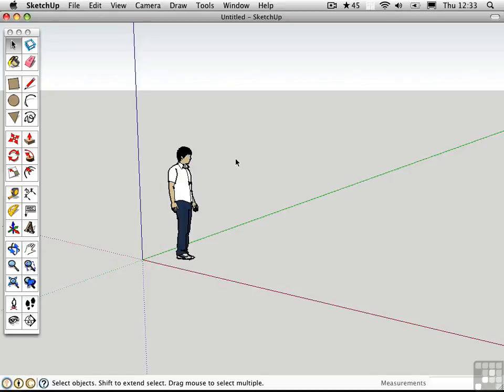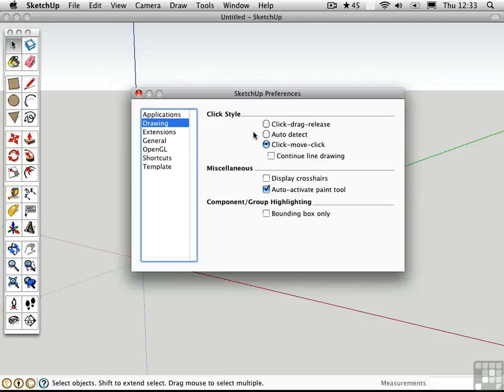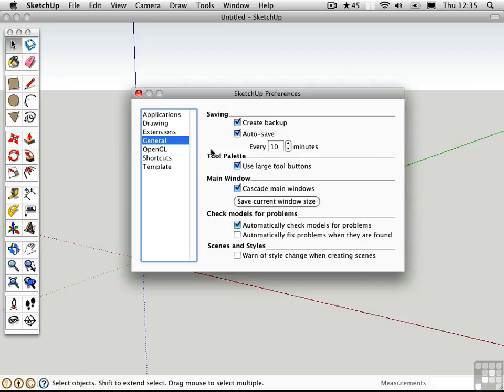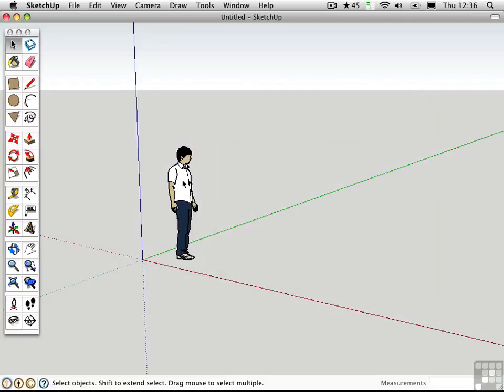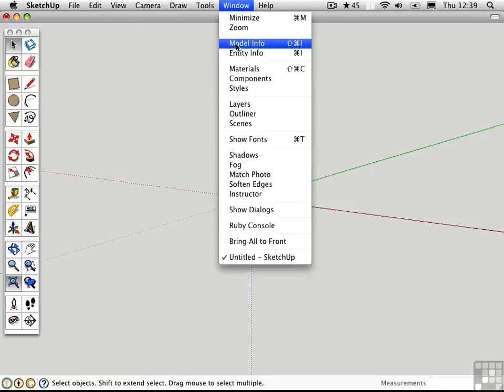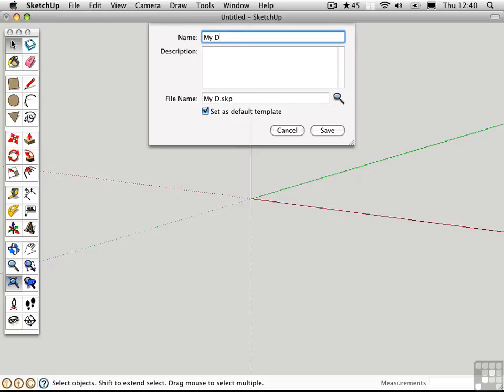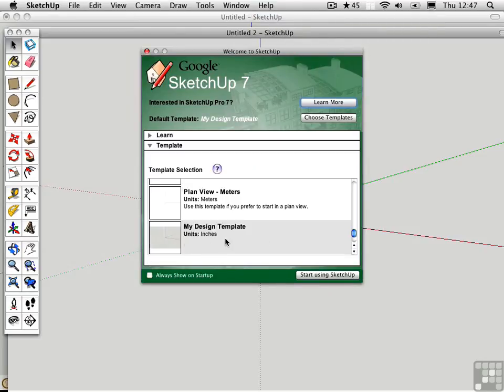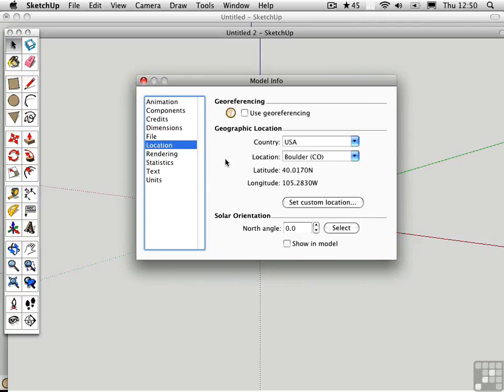0202 Preferences, Templates, And Model Info